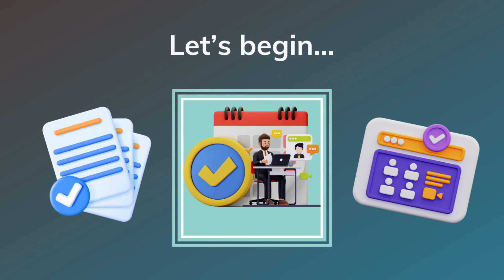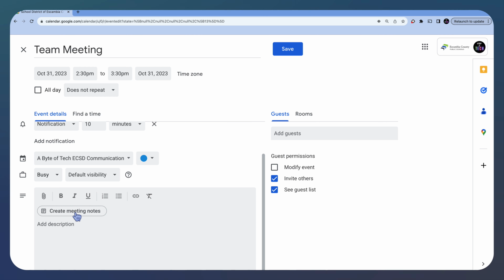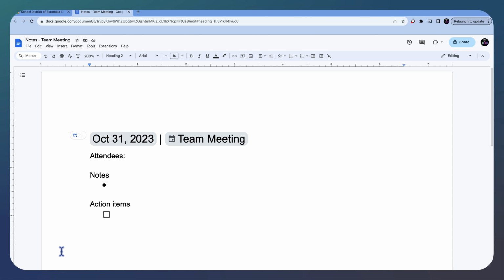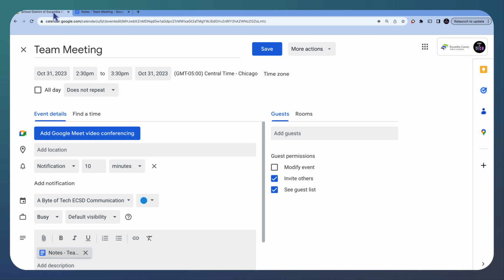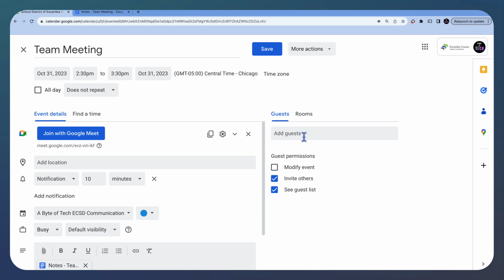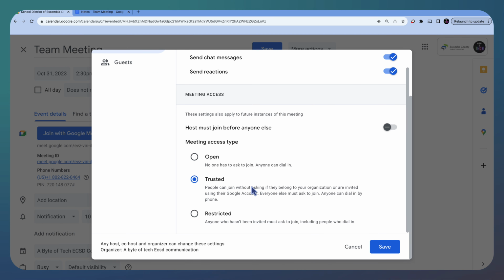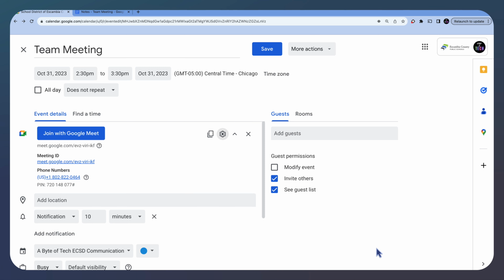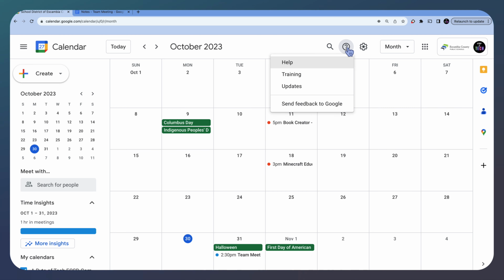Google Calendar Event Features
⚡ Thanks for joining us for "Tech Tips in a Flash!" A series of quick video tutorials and digital spotlights created for Escambia County Public Schools by the Instructional Technology Professional Learning Team. Click "show more" for detailed information.⚡

This video will show you how to add meeting notes and a Google Meet link to your Calendar event.